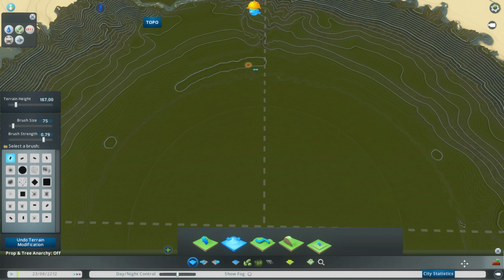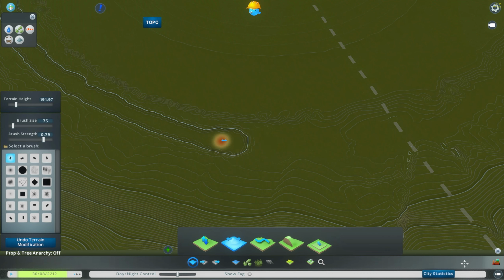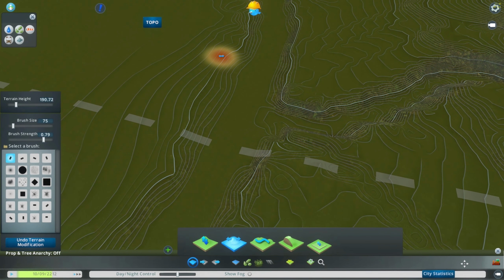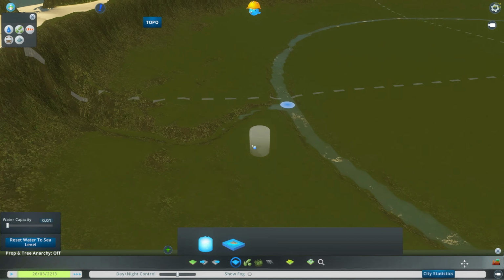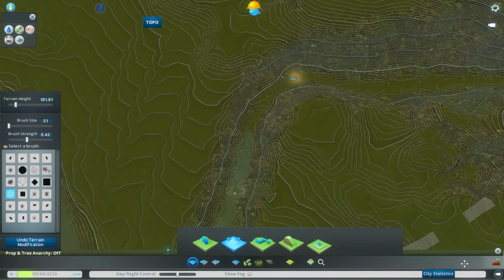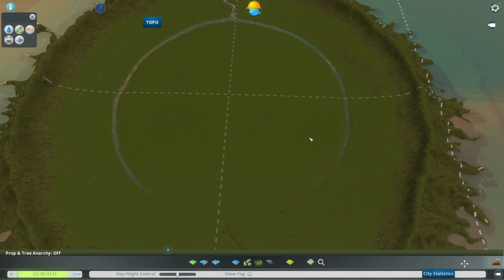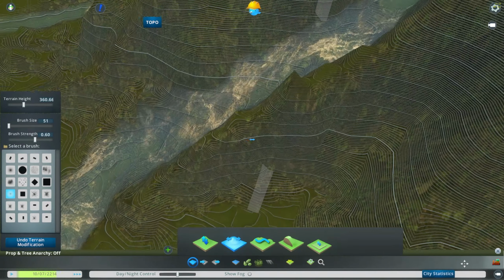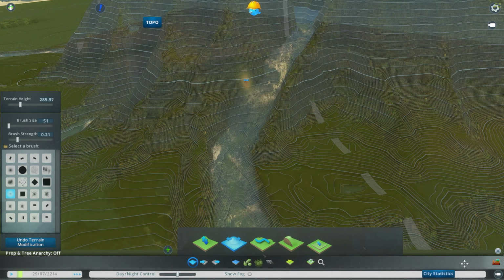Cities Skylines | 31 | Creating a moat inside the volcano - Map Editor | Let's create a map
Digging a round moat inside the volcano

Playthrough info:
I create tropical volcano islands from scratch. Painting my own height maps and then work on it inside the map editor.

Cities: Skylines is a city-building game developed by Colossal Order and published by Paradox Interactive. The game is a single-player open-ended city-building simulation. Players engage in urban planning by controlling zoning, road placement, taxation, public services, and public transportation of an area. Players work to maintain various elements of the city, including its budget, health, employment, and pollution levels. Players are also able to maintain a city in a sandbox mode, which provides unrestricted creative freedom for the player.sandbox mode, which provides unrestricted creative freedom for the player.